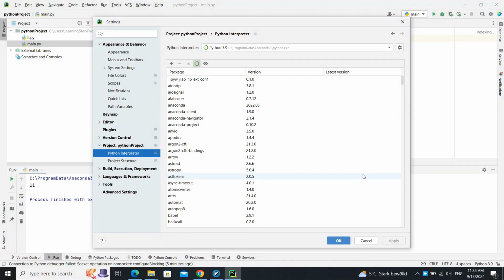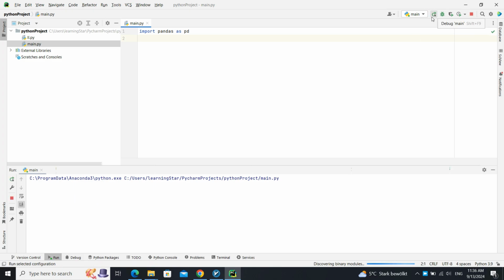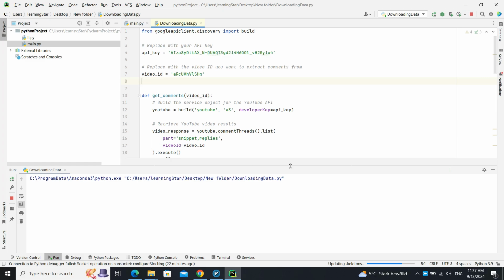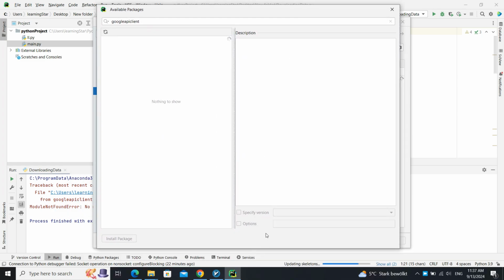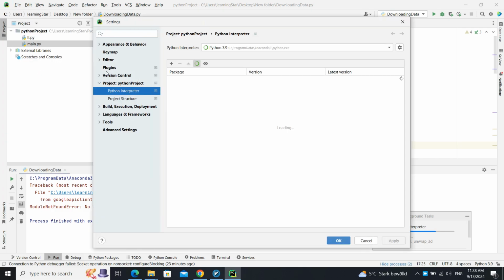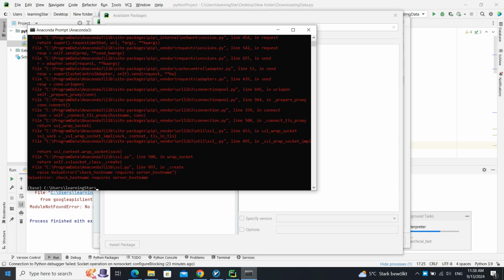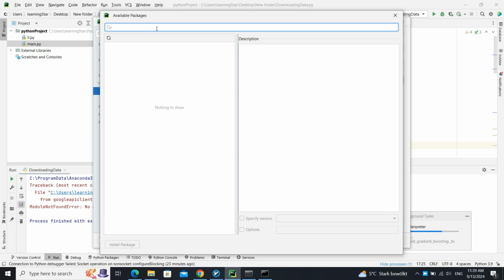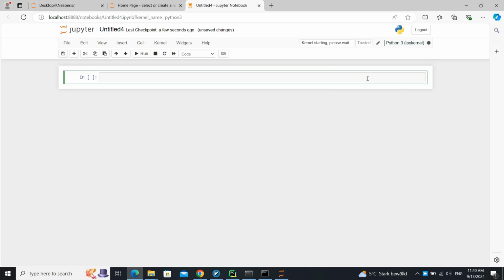41_Python Machine Learning Masterclass: struggling to use Pycharm(total time=233:24)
Join our comprehensive Python Machine Learning Masterclass as we guide you through the nuances of using PyCharm, one of the most powerful Integrated Development Environments (IDEs) available for Python. This module is specifically designed to help you overcome any hurdles and enhance your proficiency with PyCharm, ensuring you can integrate it seamlessly into your machine learning projects. Whether you're new to PyCharm or looking to optimize your workflow, this masterclass is tailored to meet your needs.

In this masterclass, you will:

Introduction to PyCharm: Gain a detailed overview of PyCharm, understanding its interface, features, and why it's a preferred choice for Python developers.

Installation and Setup: Follow a step-by-step guide to installing and configuring PyCharm on your system, setting up your environment for success.

Project Management: Learn how to create, manage, and organize your machine learning projects within PyCharm, including setting up virtual environments and managing dependencies.

Enhanced Coding Techniques: Discover PyCharm's advanced coding features, such as intelligent code completion, real-time error detection, and robust refactoring tools, all designed to streamline your coding process.

Debugging and Testing: Master the art of debugging and testing your machine learning models using PyCharm's integrated debugging tools and testing frameworks, ensuring your code is reliable and error-free.

Integration with Machine Learning Libraries: Understand how to effectively integrate PyCharm with popular machine learning libraries like scikit-learn, TensorFlow, and PyTorch, making it easier to develop and test your models.

Customization and Productivity: Learn how to customize PyCharm to suit your workflow, from configuring themes and keybindings to installing plugins that extend its functionality.

Troubleshooting Common Issues: Overcome common challenges and pitfalls associated with using PyCharm, with practical solutions and expert tips to keep your projects on track.

By the end of this course, you will have mastered PyCharm's extensive features, enabling you to work more efficiently and effectively on your machine learning projects. Join us and transform your coding experience with the power of PyCharm.